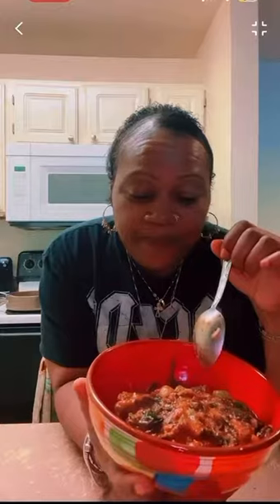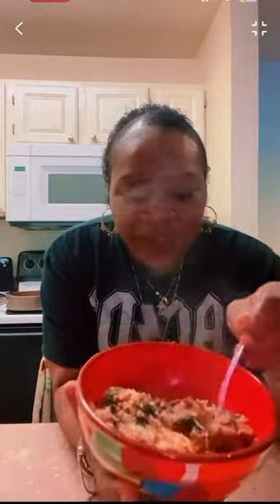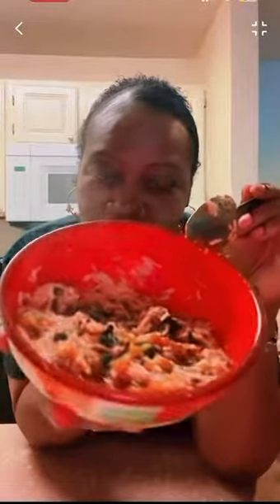Eat With Lady V - Stir fried veggies and rice recipe.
The link to my online botanica will be linked in the bio–visionsbyvasori.com where we offer an array of products and services for your spiritual walk. And as always, many blessings.

Welcome To My Spot:
This is a variety page. All about shopping, eating & witching!

Book An Oracle Reading or Consultation!!!

OFFERING CLIENT WORKINGS * OFFERING EMERGENCY CONSULTS * OFFERING ORACLE READINGS * OFFERING CANDLE RITUALS * OFFERING SPIRITUAL ITEMS

Candle Rituals:
Check Shop For Dates